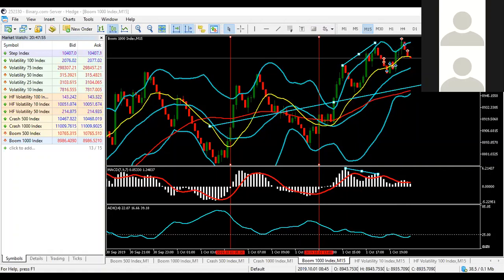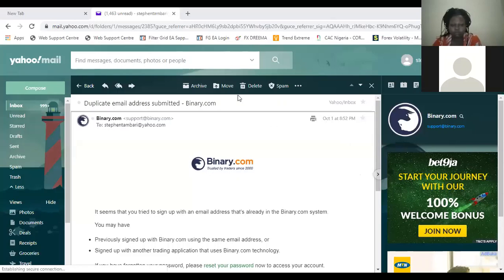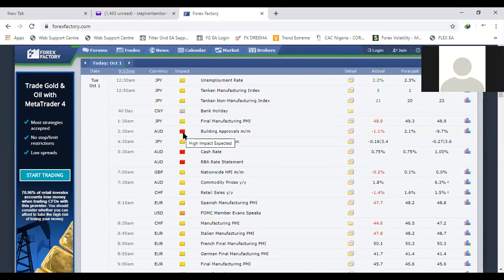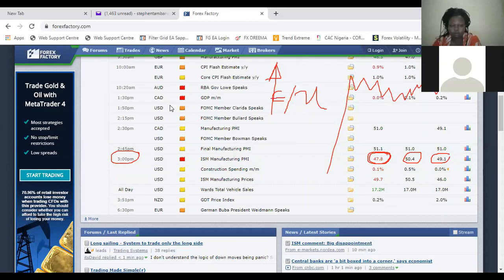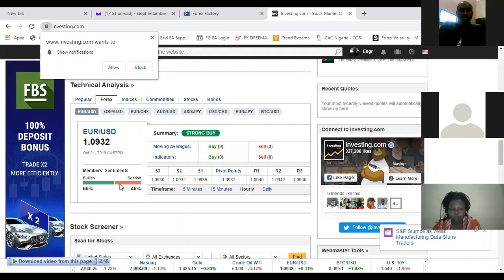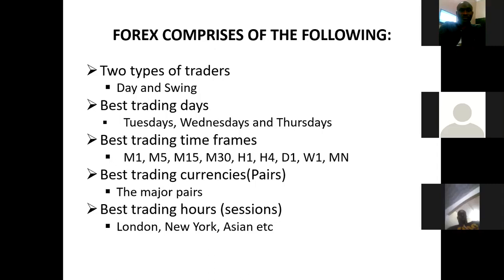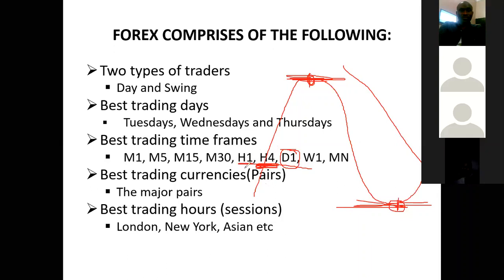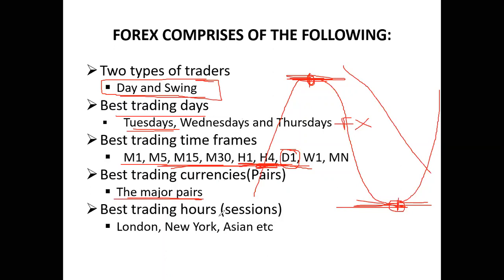FIRST CLASS WITH FRESHERS